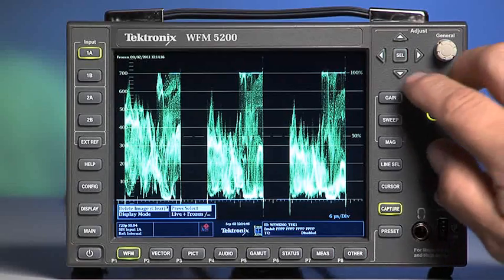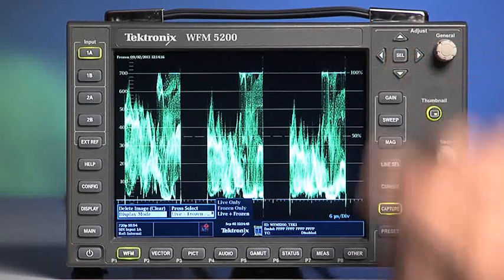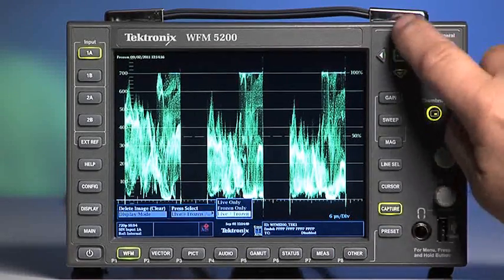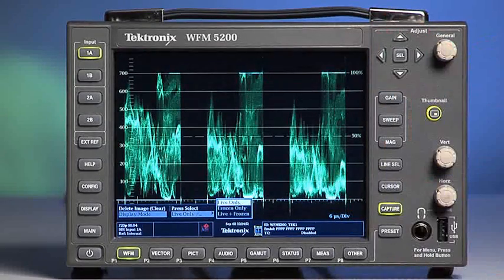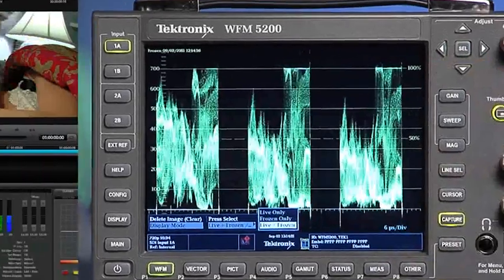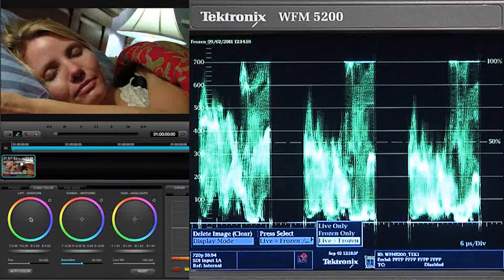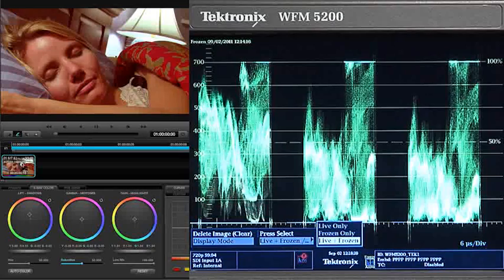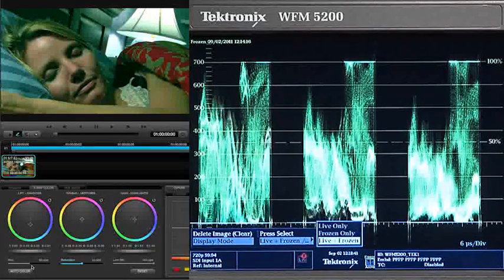Color Correction with Davinci Resolve and the WFM5200 - Color Matching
In this video, Colorist Bob Sliga gives give an example of how to do color matching with the WFM5200 and resolve software.